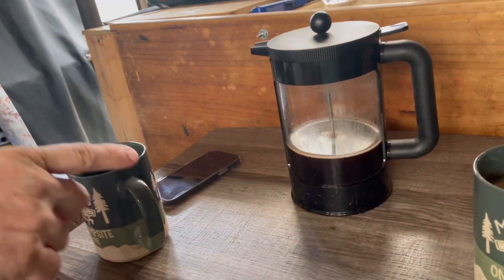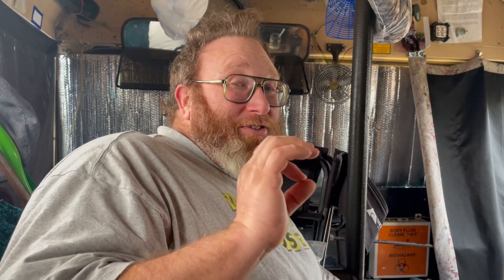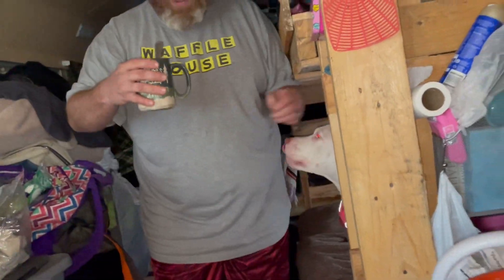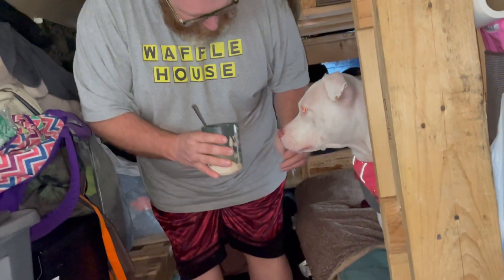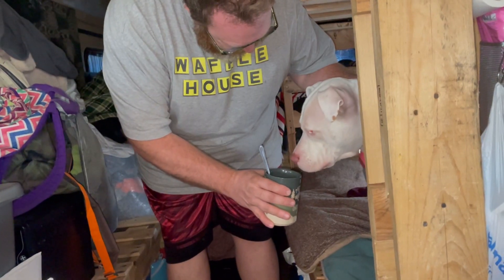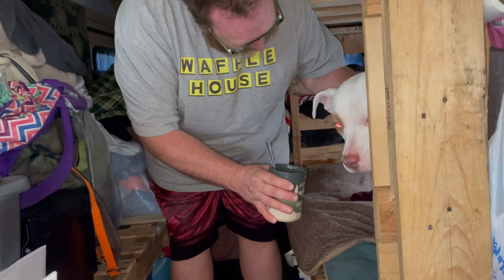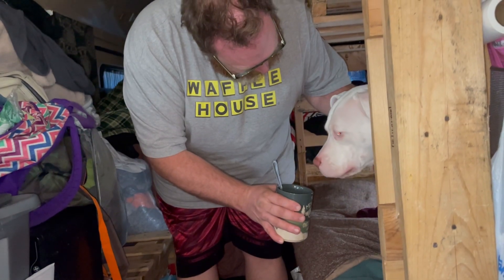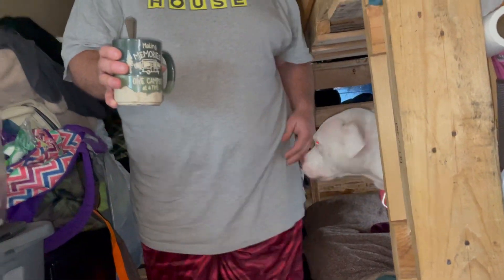Coffee Time with my beautiful girls!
We decided to show you how our dogs react to coffee here, and we got some really funny reactions (we thought)! Hope you enjoy!